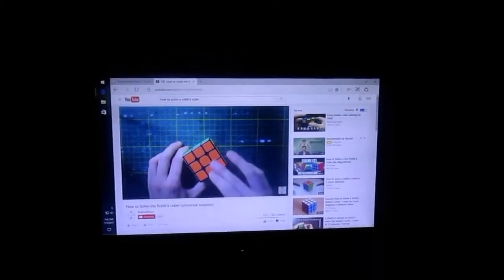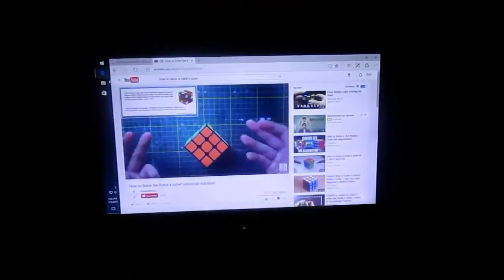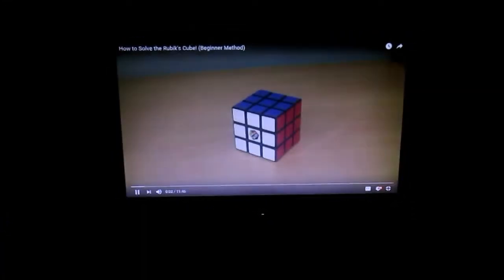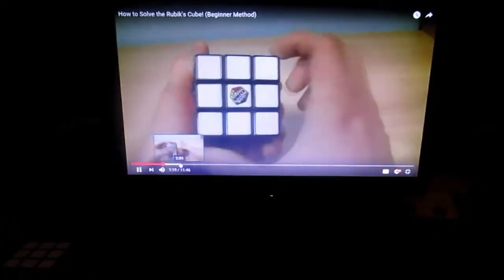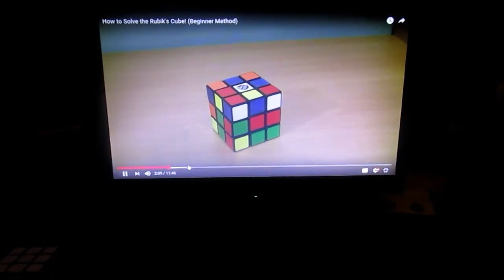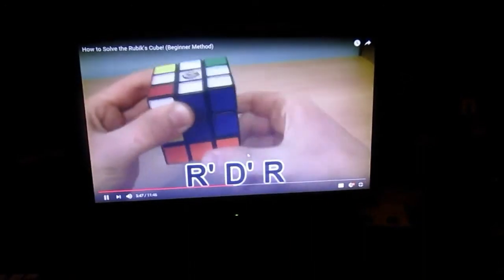How to solve a Rubik's cube easy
This is a funny short vid if you want to solve Rubik's cube.